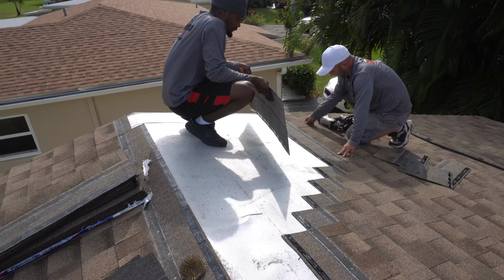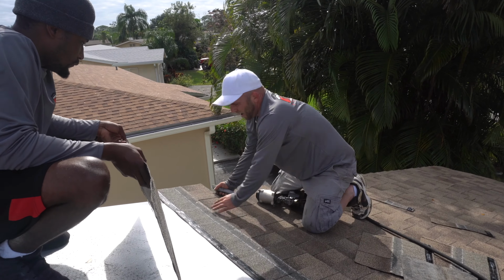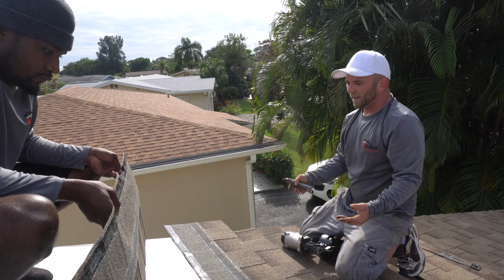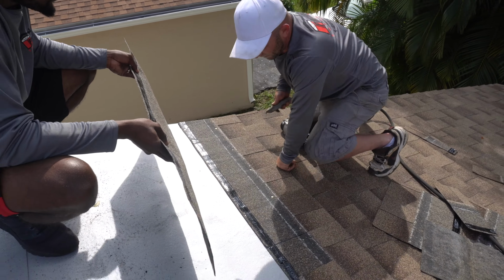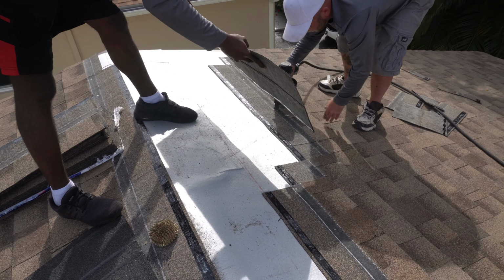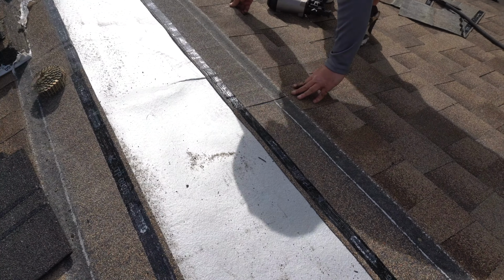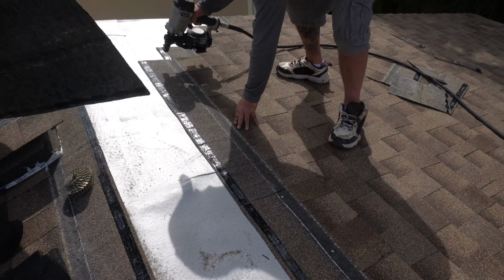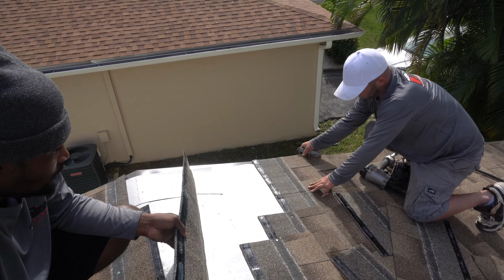How to Properly Install the Rake Edge for your new roof following Florida HVHZ by Paradise Exteriors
How to Properly Install the rake Edge for your new roof following Florida HVHZ

Paradise Exteriors is a Master Elite Roofing Contractor, only the top 2% of the Roofing Contractors qualify. We carry all necessary licenses & insurances GAF believed in Paradise and our work so much that we can offer you the Golden Pledge warranty, this is a 50 year 100% non-prorated warranty on the materials used and the workmanship is covered 25 years, 30 years with certain shingles. The Golden Pledge is fully transferable to the second home owner within the first 20 years FREE!

Great Value:  Architecturally stylish but practically priced — with a Lifetime Limited Warranty.

Dimensional Look:  Features GAF proprietary color blends and enhanced shadow effect for a genuine wood-shake look.

High Performance: Designed with Advanced Protection® Shingle Technology.

StainGuard® Algae Protection: Helps ensure the beauty of your roof against unsightly blue-green algae.

Highest Roofing Fire Rating: UL Class A, Listed to ANSI/UL 790.
WindProven™ Limited Wind Warranty: When installed with the required combination of GAF Accessories, Timberline® HDZ™ Shingles are eligible for an industry first: a wind warranty with no maximum wind speed limitation.

LayerLock™ Technology: Proprietary technology mechanically fuses the common bond between overlapping shingle layers.

Up to 99.9% nailing accuracy: The StrikeZone™ nailing area is so easy to hit that a roofer placed 999 out of 1,000 nails correctly in our test.

Stays In Place: Our legendary Dura Grip™ sealant pairs with the smooth micro-granule surface of the StrikeZone™ nailing area for fast tack. Then, an asphalt-to asphalt monolithic bond cures for durability, strength, and exceptional wind uplift performance.

Seamless compatibility: The new Timberline® HDZ™ Shingles are compatible with traditional Timberline HD® Shingles for the same look and feel homeowners and contractors rely on for beauty and endurance.

Perfect Finishing Touch: For the best look, use TimberTex® Premium Ridge Cap Shingles or TimberCrest™ Premium SBS-Modified Ridge Cap Shingles.

The GAF lifetime Roofing System

Follow the link for more details about the GAF Roofing system

1918 Corporate Dr,
Boynton Beach, FL

9741 International Cr N,
Saint Petersburg, FL

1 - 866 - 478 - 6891